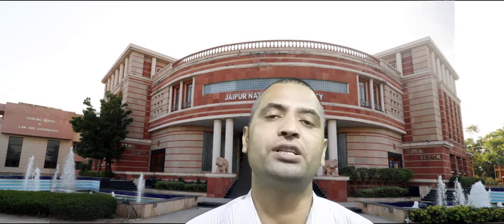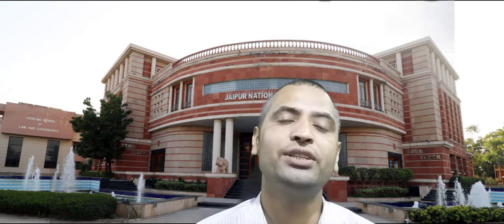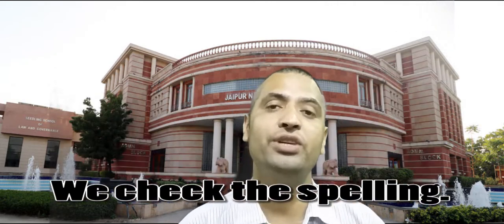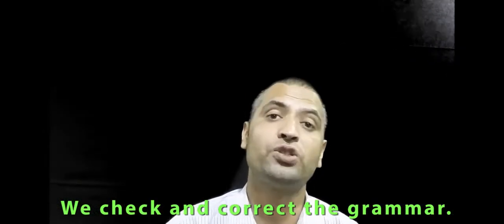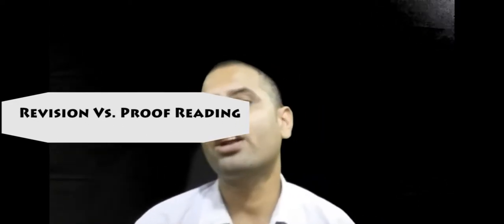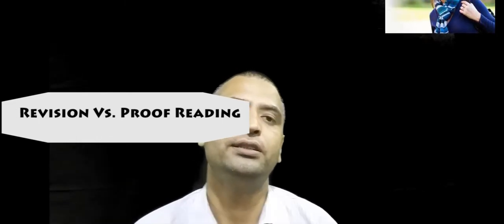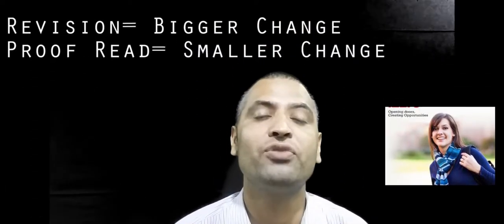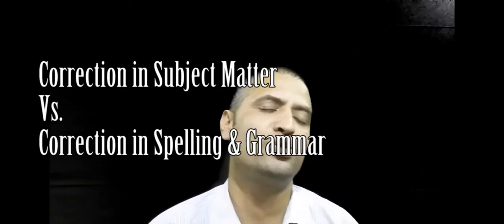Proof Read the Message under Completing Step of Writing Process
Proof Reading is very important. At this step the writer checks spelling, grammar and punctuation marks such as full stop, comma, question mark etc. It plays vital role in business and professional writing. Never be careless in proof reading because it affects the image/reputation/good will of your organization/business house.